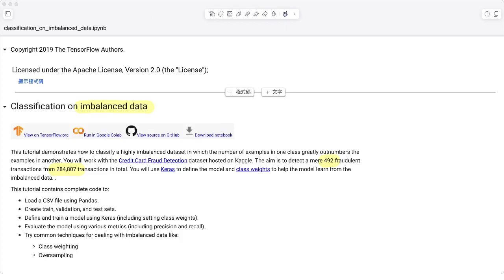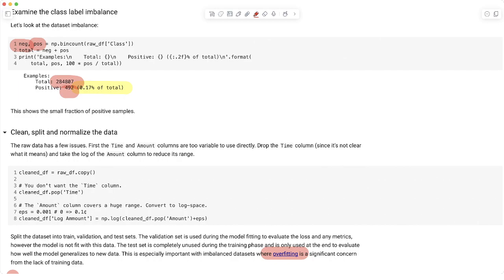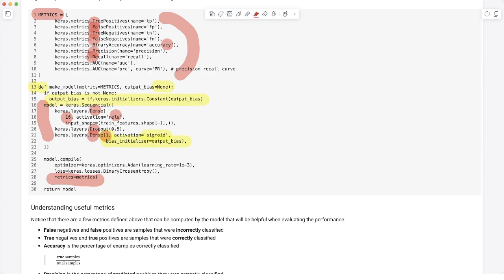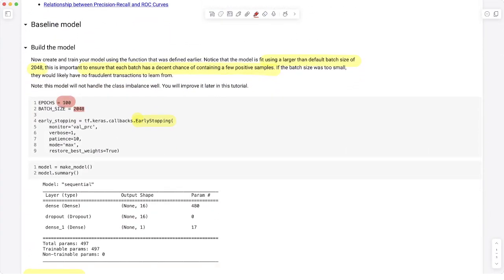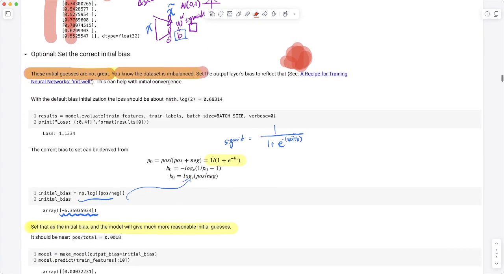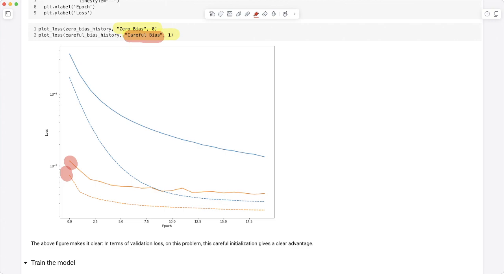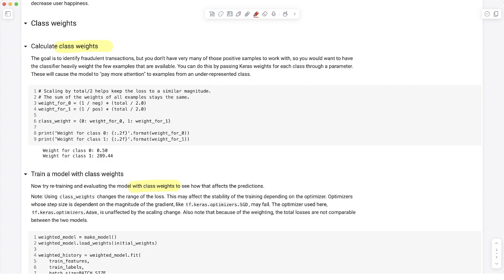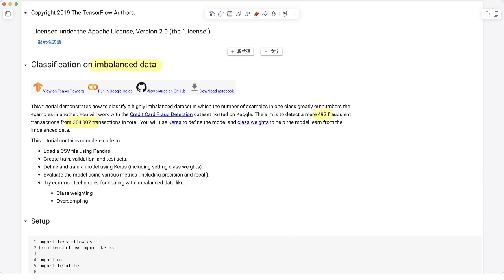[D4CS][24][EN] N07 Language Model and Others (imbalanced data)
Course: DS4CS
Chapter: N07 Language Model and Others
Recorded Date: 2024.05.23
Lecturer: Prof. Shun-Wen Hsiao